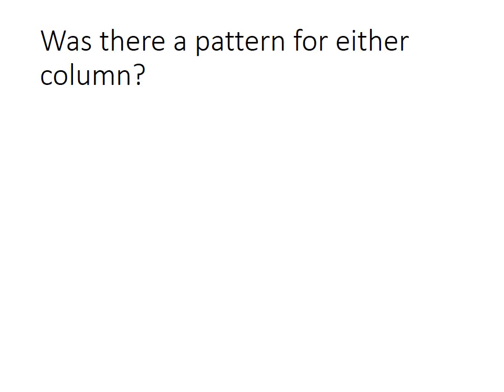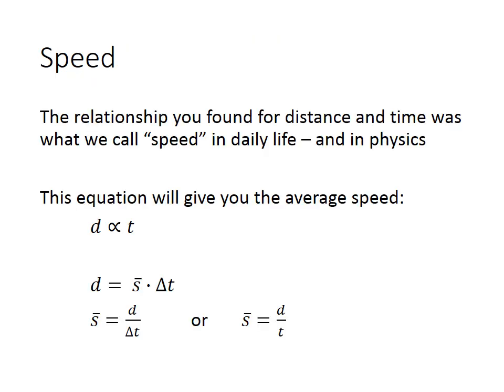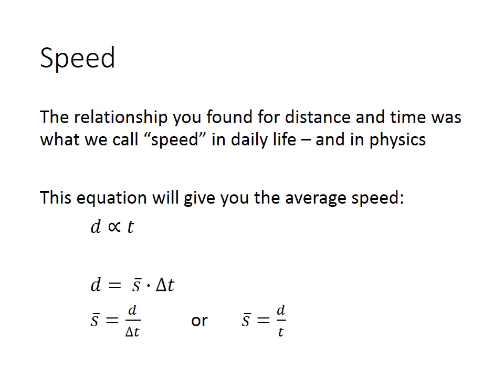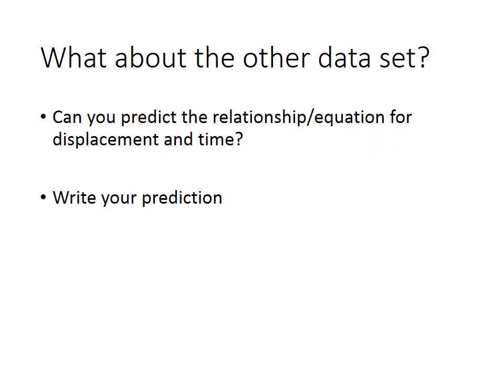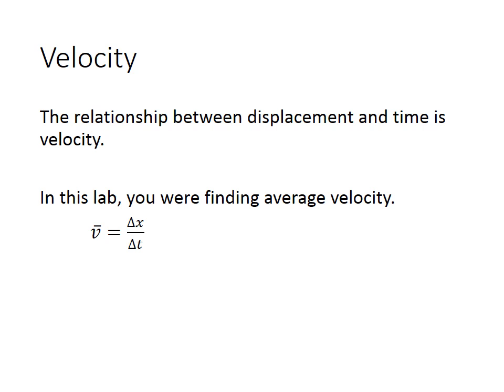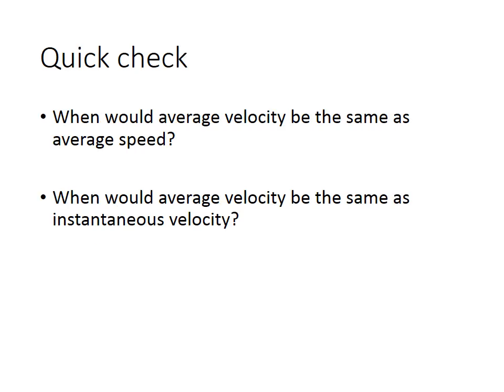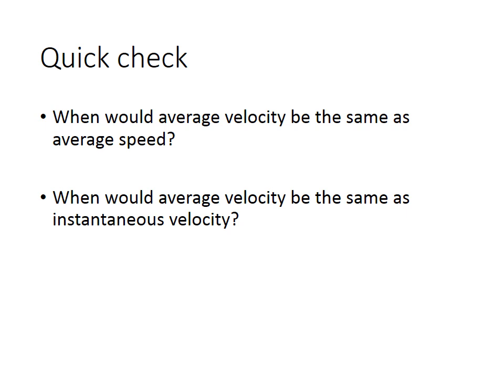How do we describe how position changed in time?